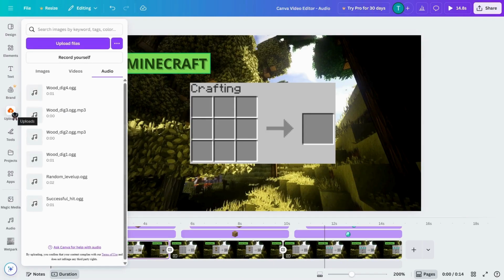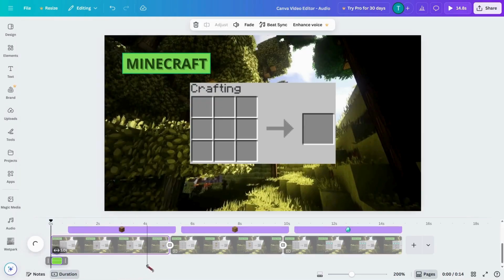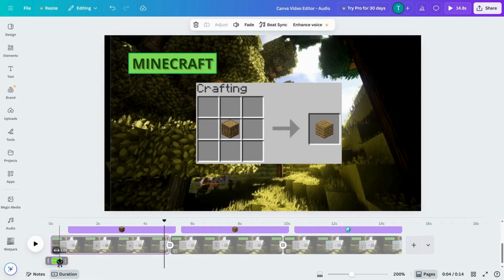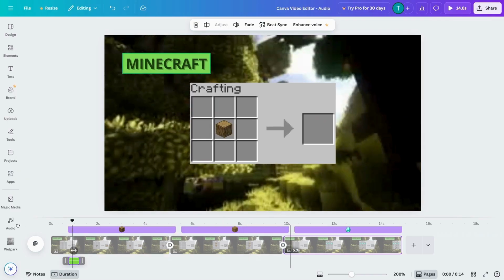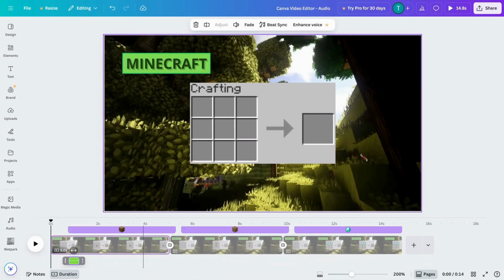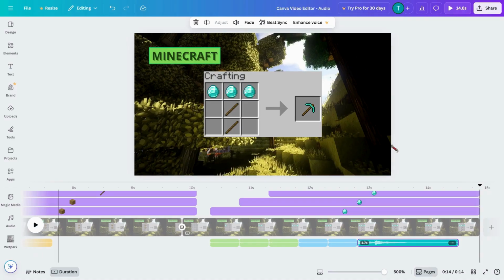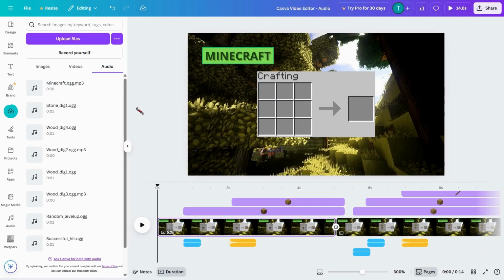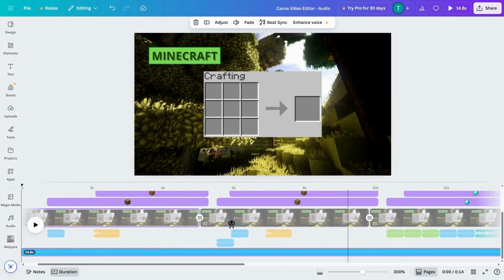Canva Video Editor Tutorial Series: Lesson 4 - Audio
Welcome to the Canva Video Editor Tutorial Series made by the Tons of Fun & Learning Channel, this series will cover lessons for beginners to the Canva Platform.

Lesson 4 will cover the use of elements and effects in video editing, this includes inserting graph splays, as well as adding visual effects like animations and transitions into your videos.